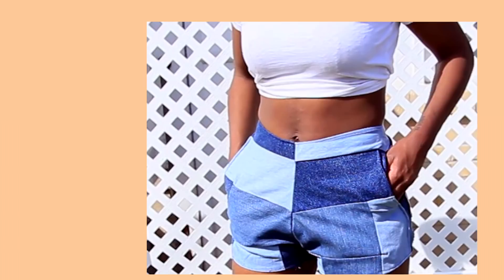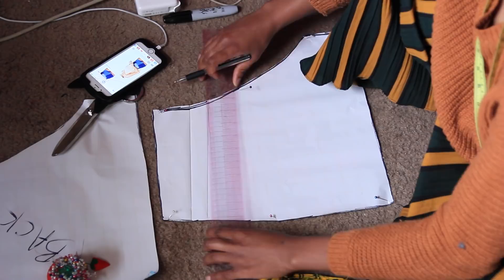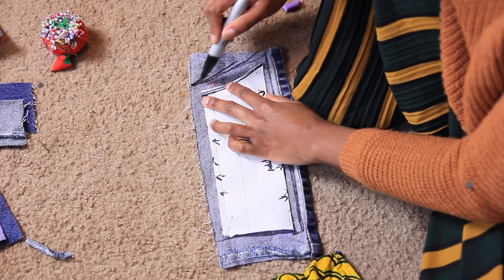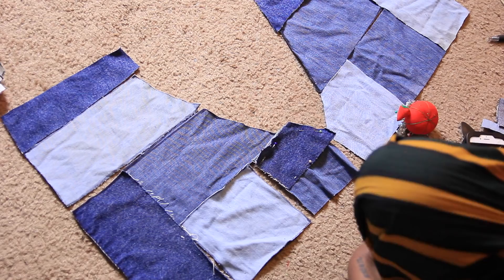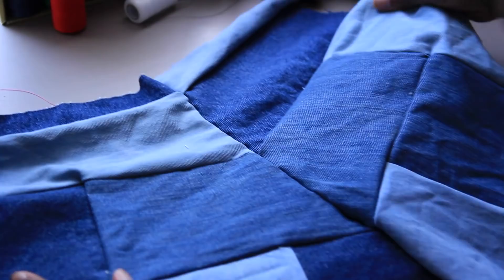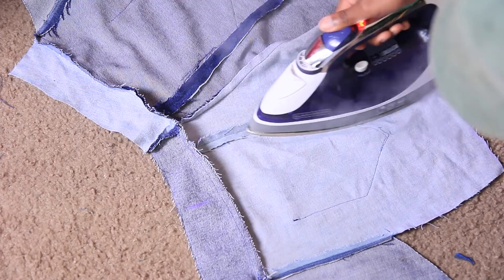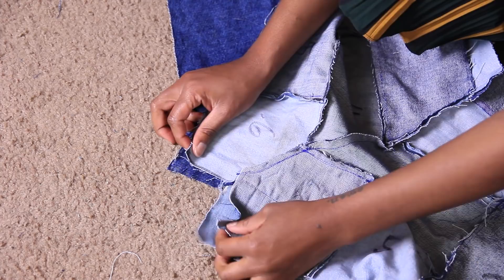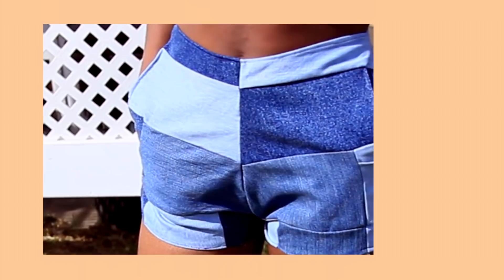TURN YOUR OLD JEANS INTO PATCHWORK SHORTS! DIY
✨OPEN ME ✨v.2
Support ThouArtAnuli Videos:

Amazon Wishlist:

PRODUCTS MENTIONED:

Say Hi!

UBER EATS- eats-anulid
FREE RIDE with LYFT:
DOWNLOAD and

CAMERA

MUSIC / FOLLOW THEM
Song: